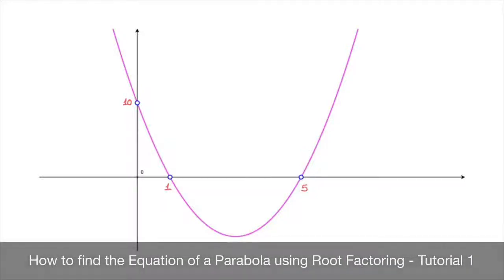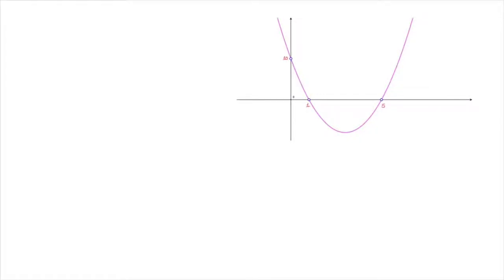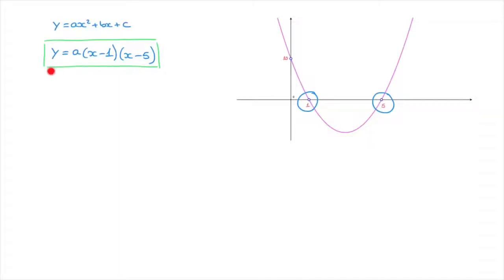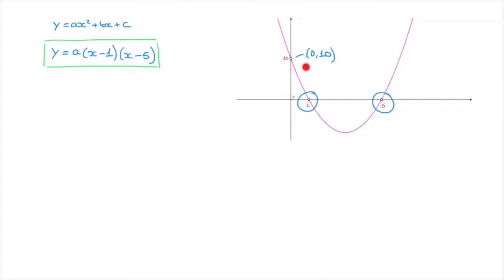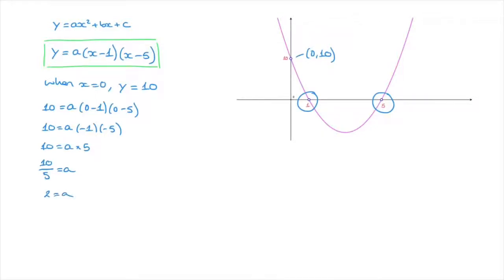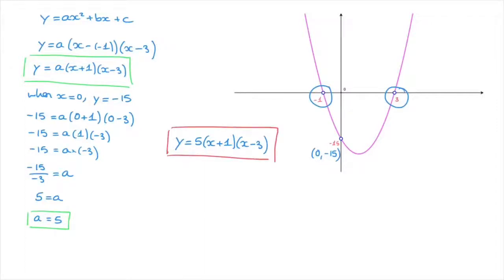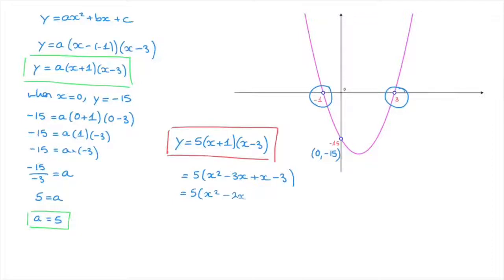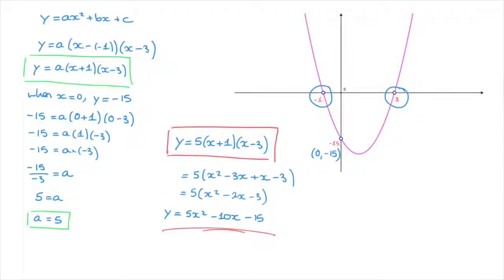How to find the Equation of a Parabola with Root Factoring - Tutorial 1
Learn how to find the equation of a parabola, quadratic function, given its curve and the coordinates of two x-intercepts and its y-intercept. The method is clearly explained with some detailed examples.